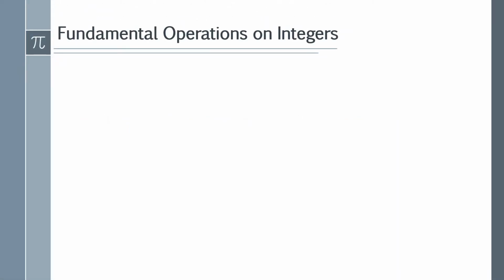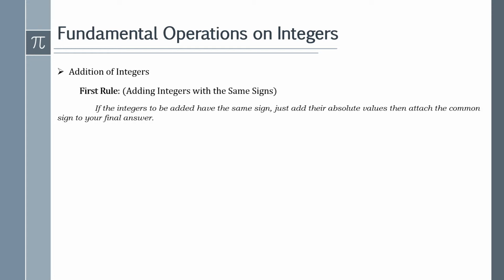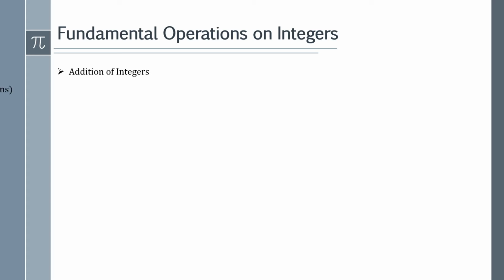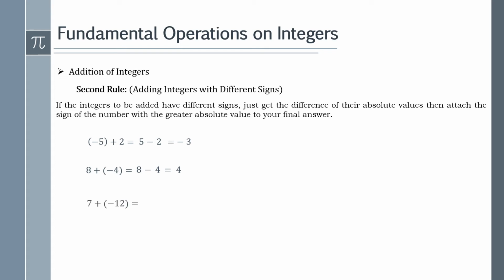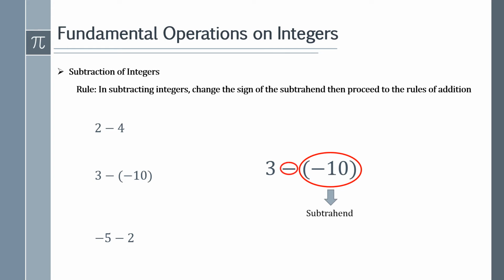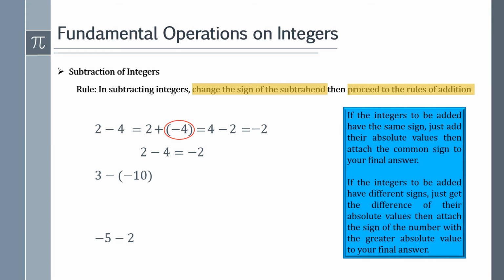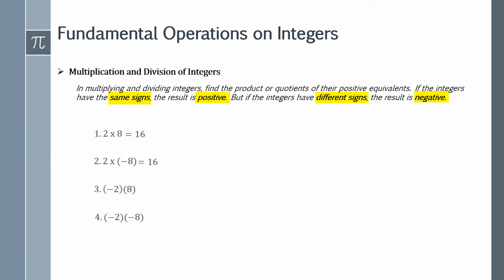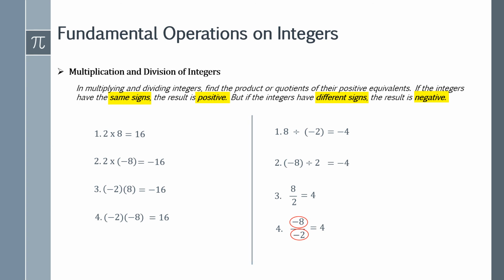Fundamental Operations on Integers